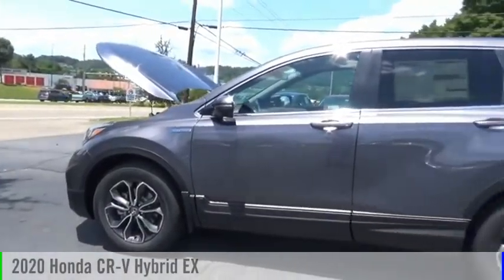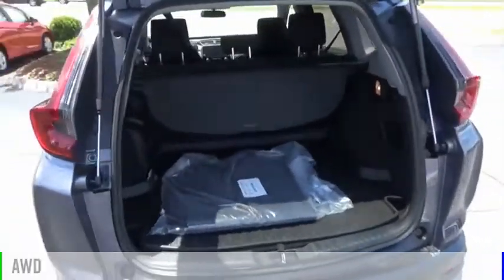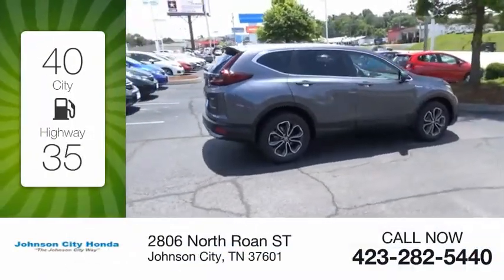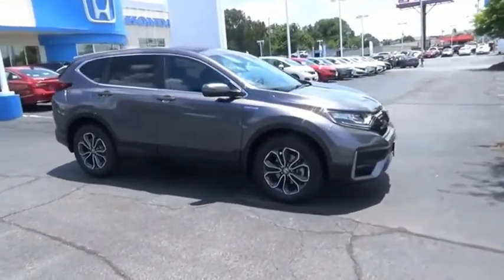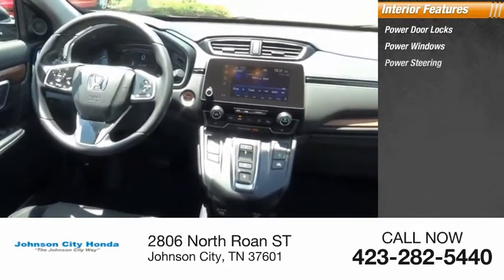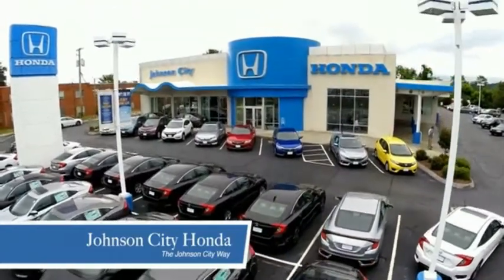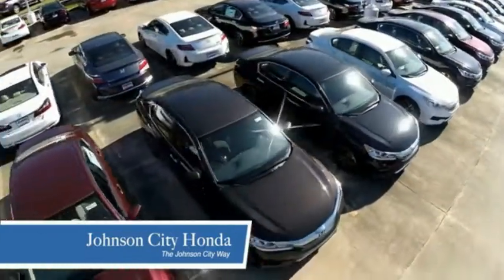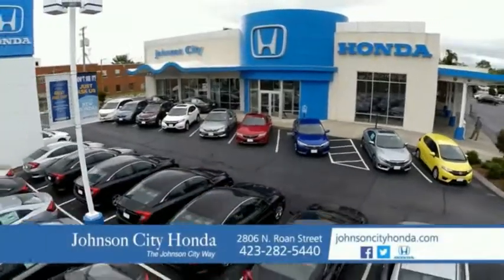2020 Honda CR-V Hybrid EX New H49692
2020 Honda CR-V Hybrid EX